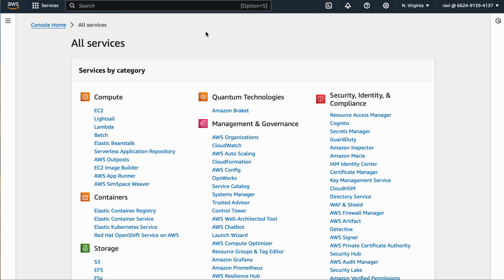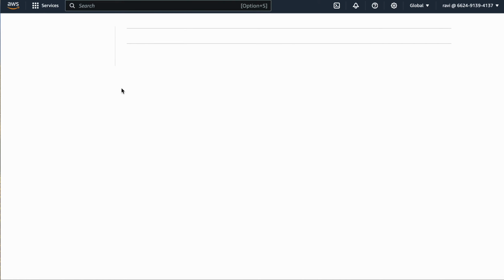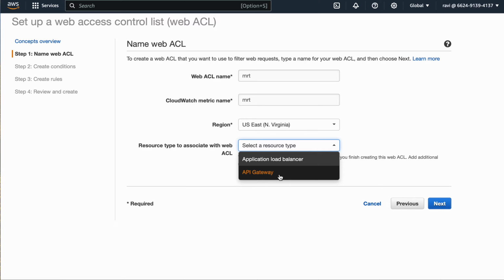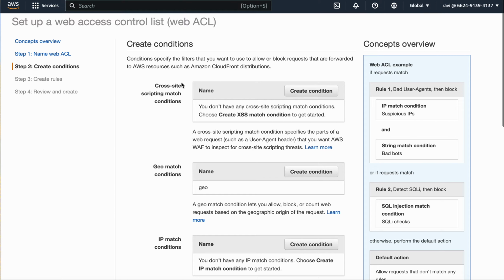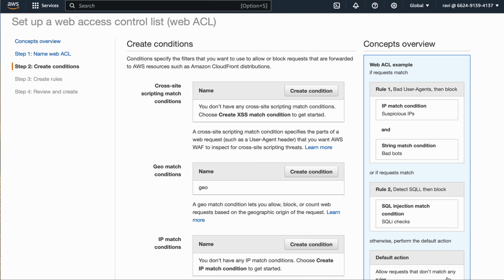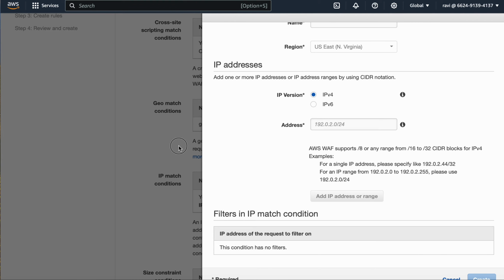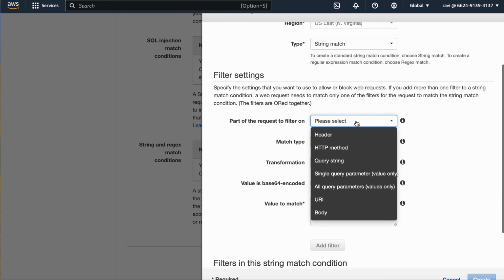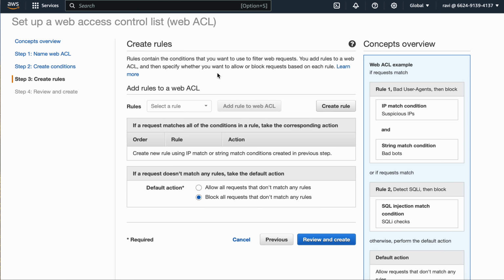Create Web Access Control List in WAF Lab ||Web Application Firewall||aws tutorial beginning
AWS WAF controls how your web resources respond to HTTP(S) requests. You create a web access control list (ACL) and associate it with your protected resources. The ACL contains rules to define traffic patterns and actions, like allowing, blocking, counting requests, or running CAPTCHA challenges for verification.